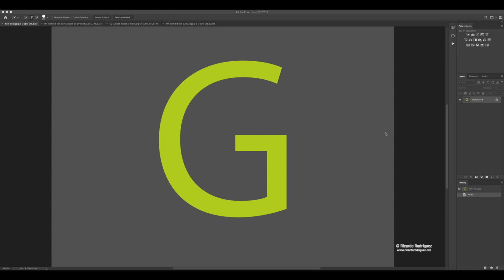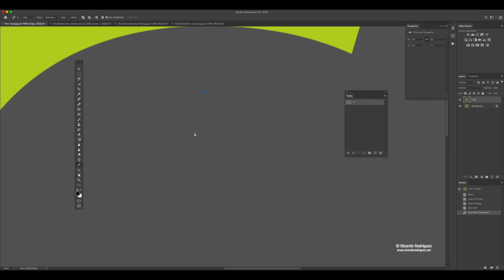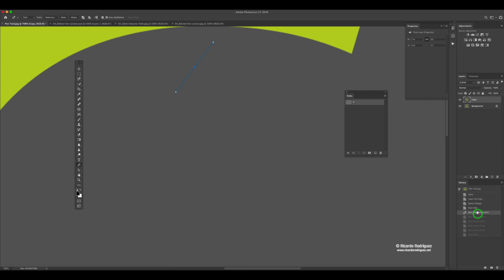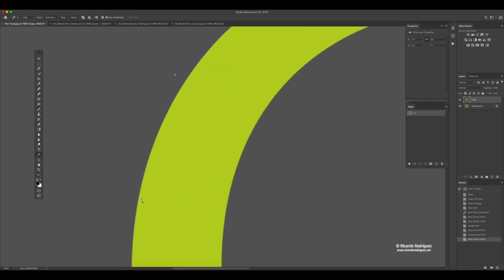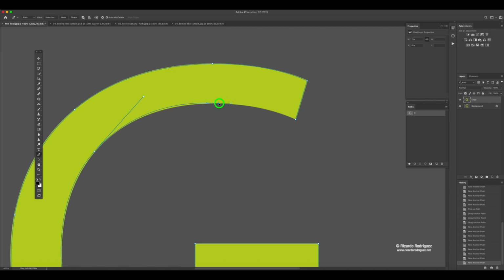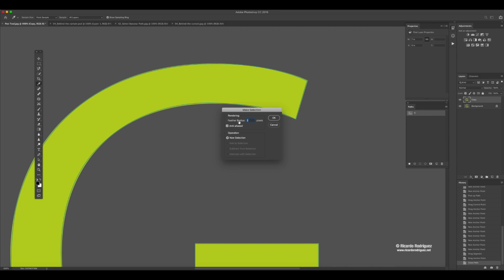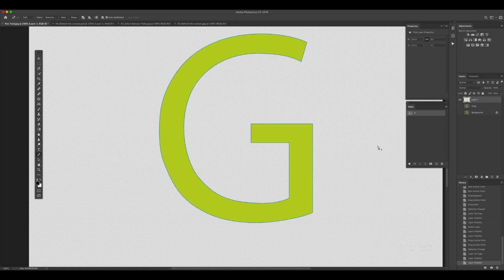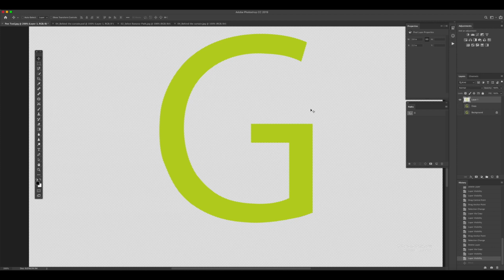How to use the Pen Tool in Photoshop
Photoshop: Using the Pen Tool